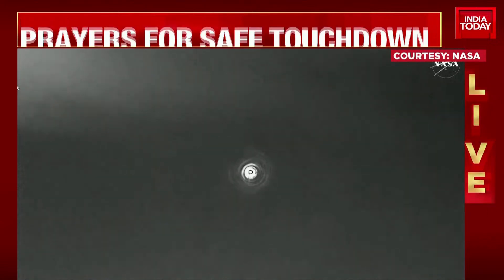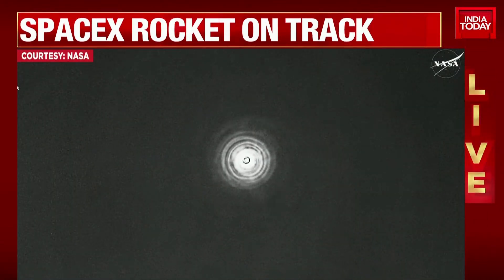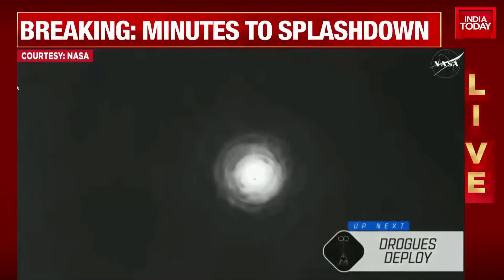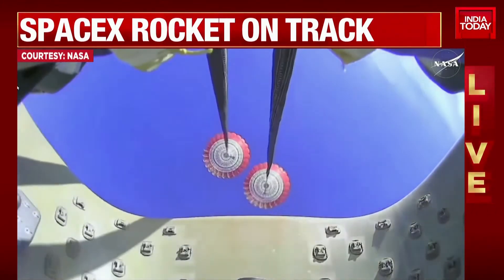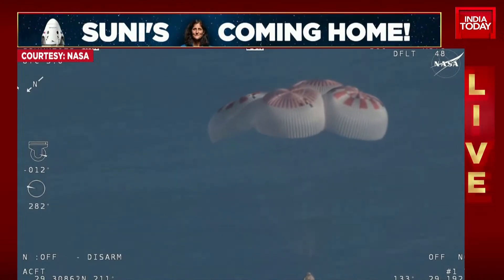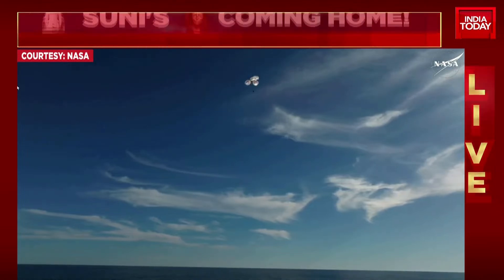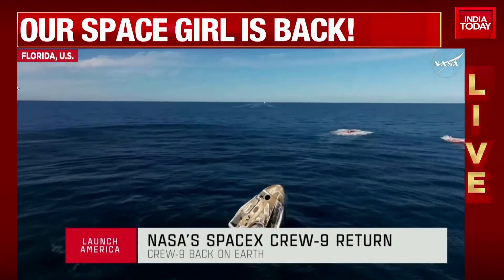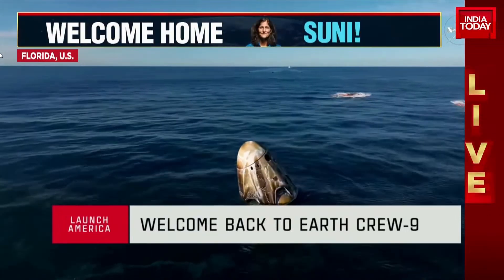Sunita Williams And Butch Wilmore Safely Return To Earth | NASA Crew 9 Splashdown | SpaceX News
After an unexpected 9-month stay at the International Space Station in low earth orbit, astronauts Sunita Williams and Butch Wilmore have finally returned back to earth, splashing down a few hundred kilometres off the coast of Florida.